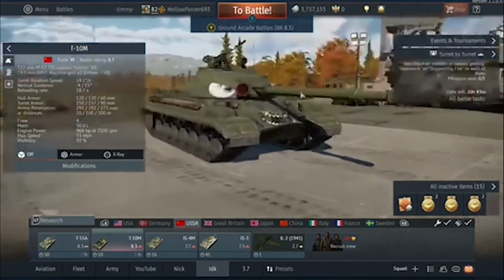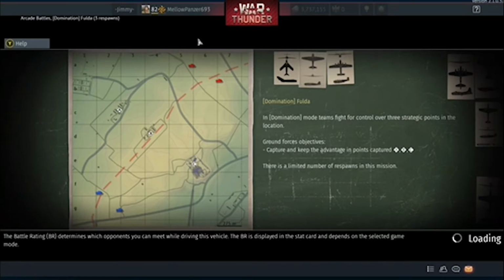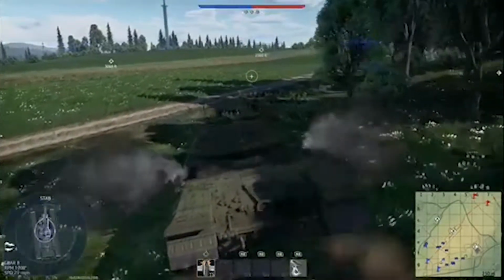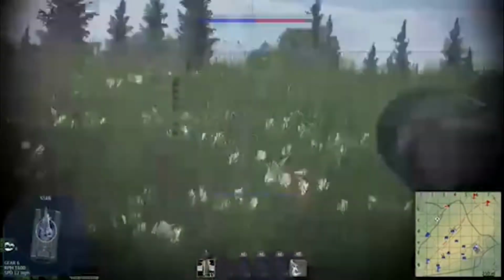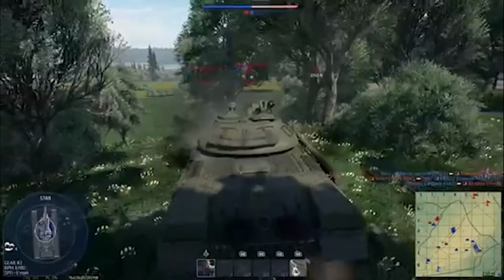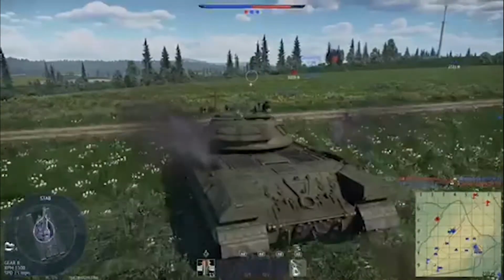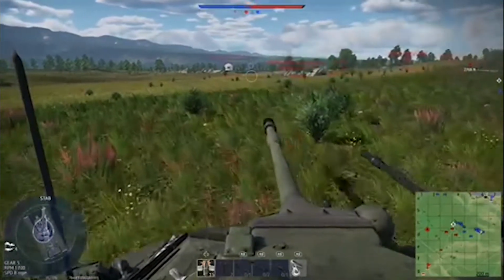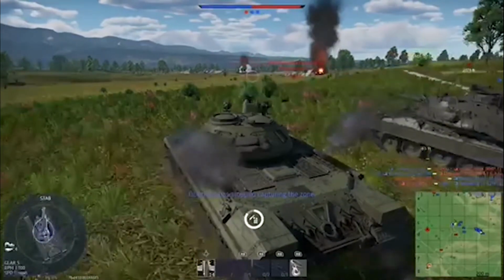The T-10M, The Last Great Heavy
This video is all about the T-10M, and in my opinion, this is one of my favorite tanks. This as said in the title is one of the last great soviet heavies.
My Podcast (first episode goes out on Saturday November 28 2020): anchor.fm/tanks-through-time

I really hope everyone has a good weekend